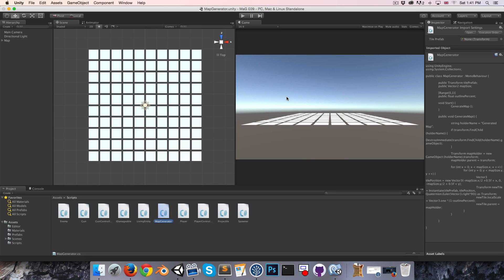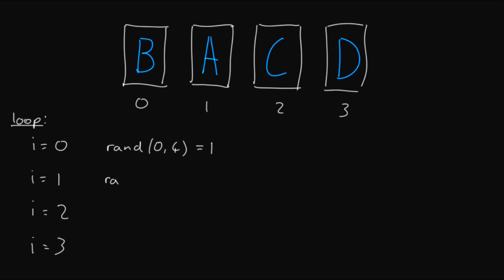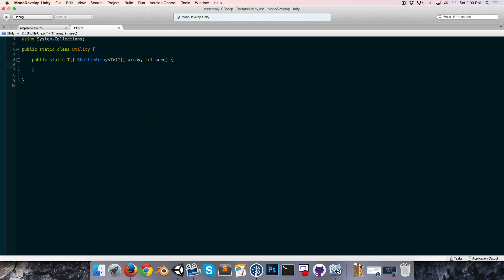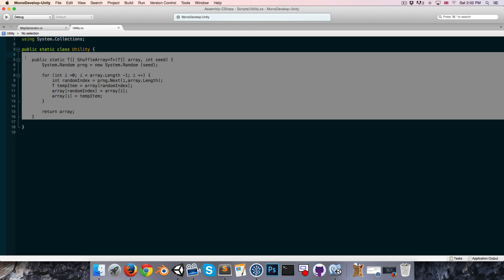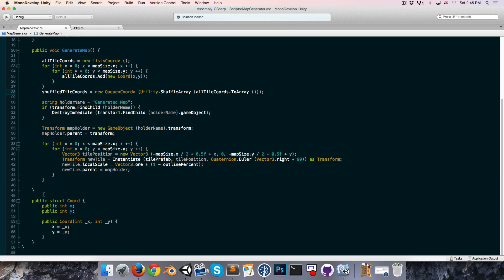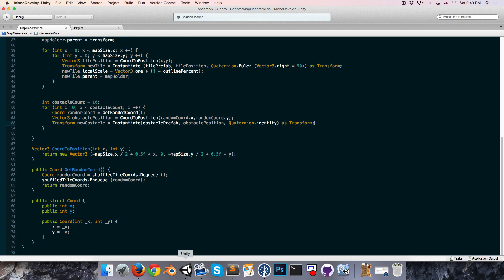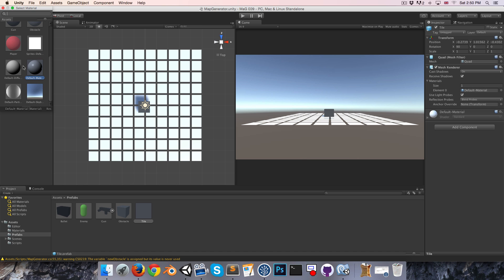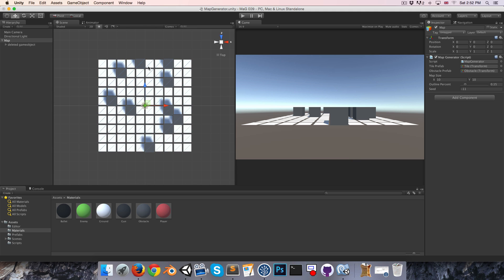Unity Create a Game Series (E09. obstacle placement)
In episode nine we create a shuffle method for placing obstacles.